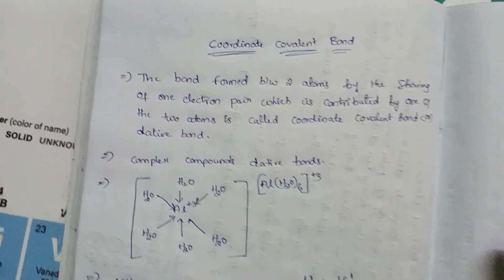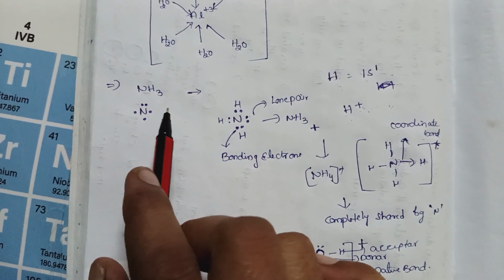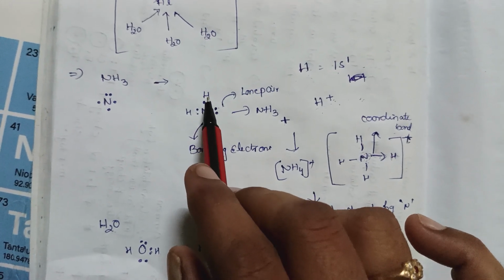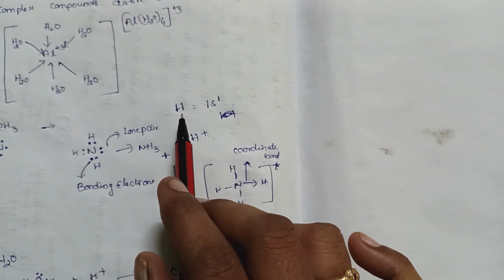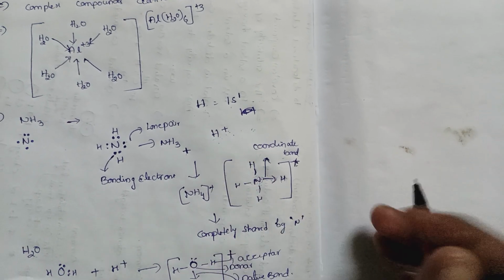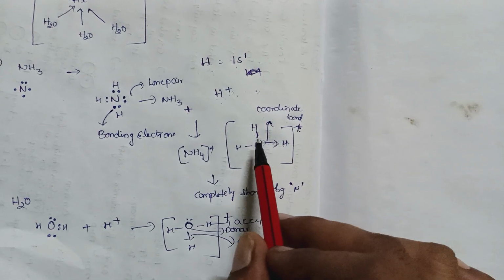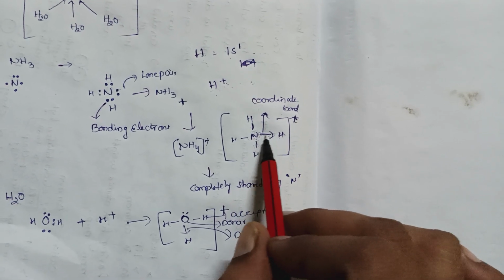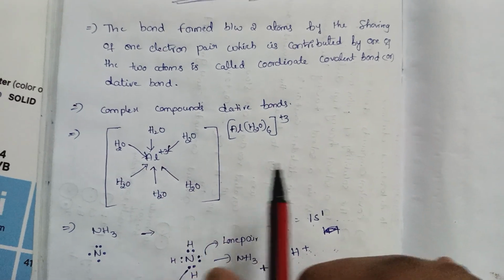Chemical Bonding Part-14# Coodinate Covalent Bond# Class-11#chemical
This video is about Coordinate Covalent Bond for class 11 students and for who are preparing for competitive exams.